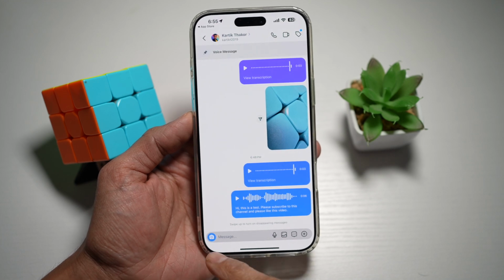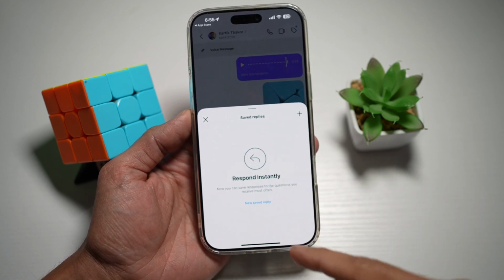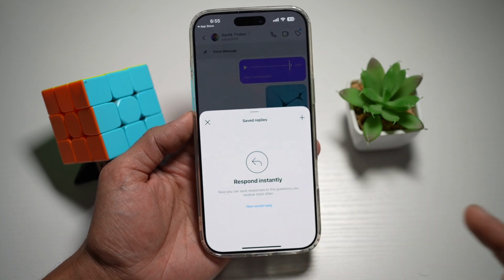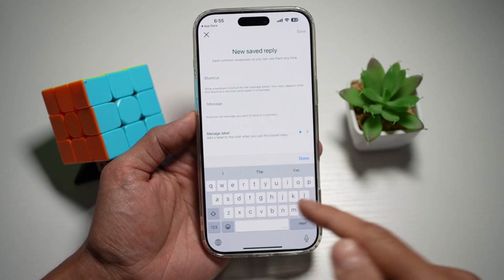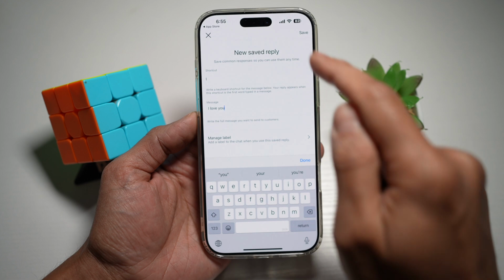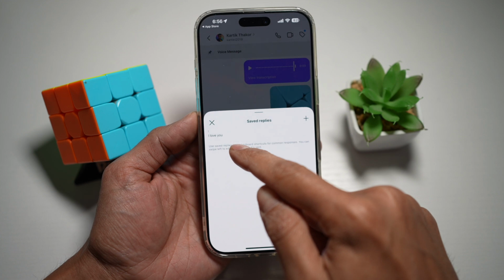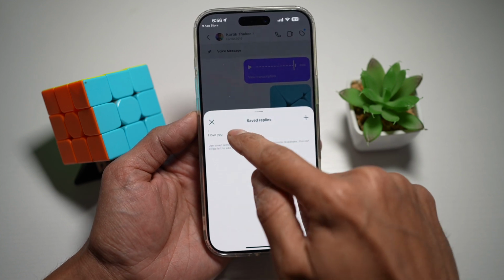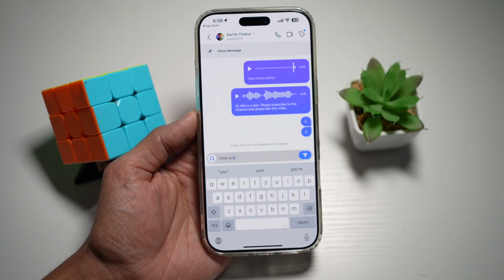How to Use Saved Replies on Instagram DM 2025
00:00 Intro
00:10 Like or no Like
00:20 How to Use Saved Replies on Instagram DM